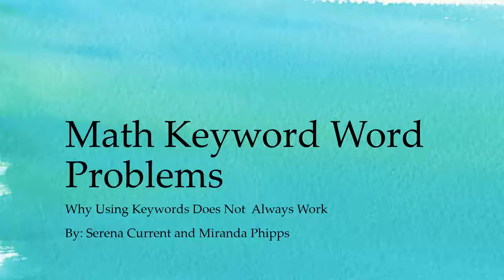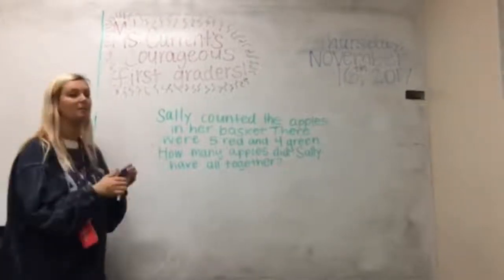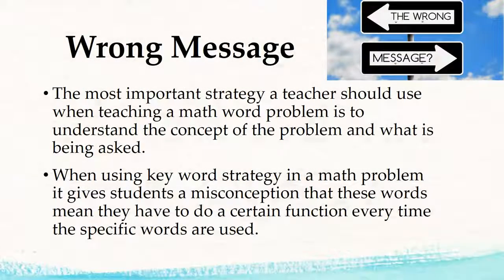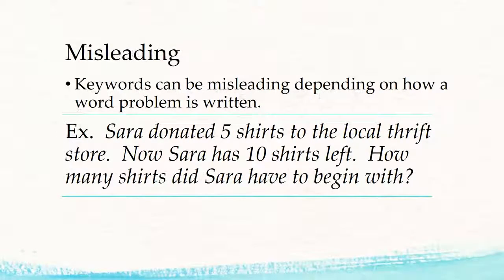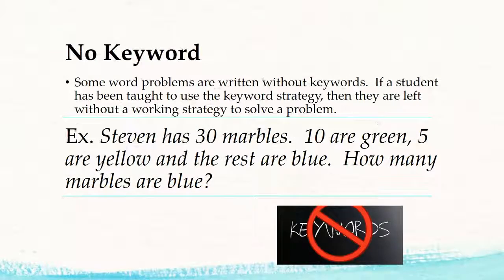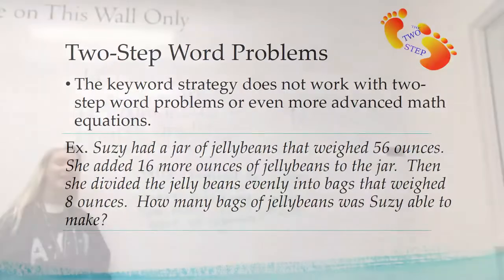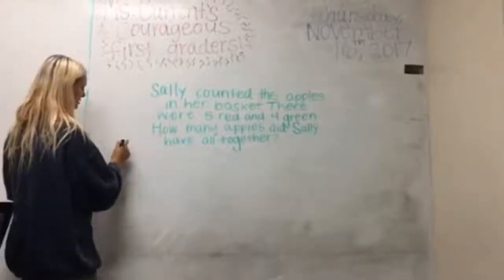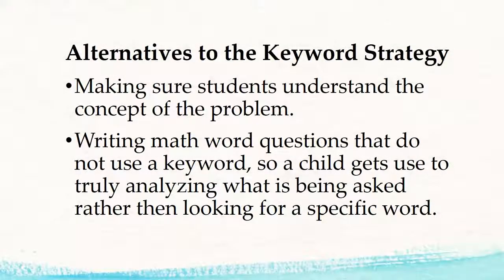Math Movie MATE 3050